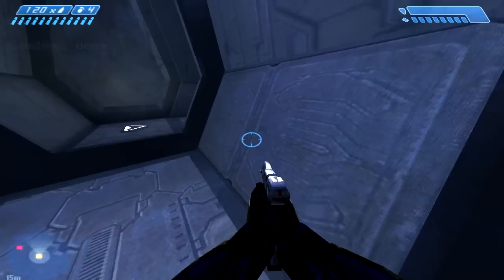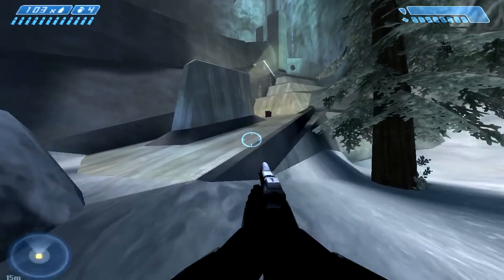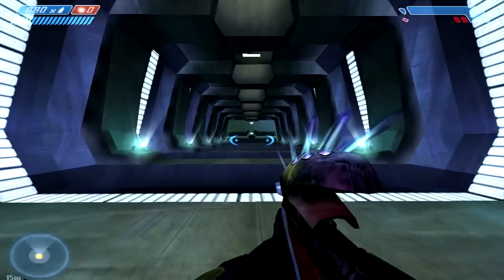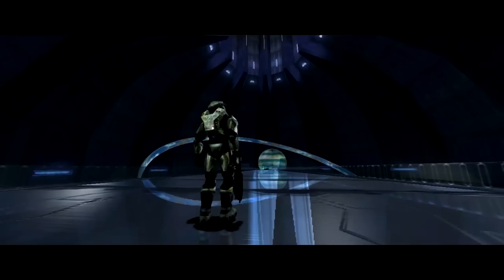Halo: Combat Evolved PC Part 12 [Heroic]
Making the final pushes into the Control Room, and being shipped off to some facility stuck in a desolate swampland.